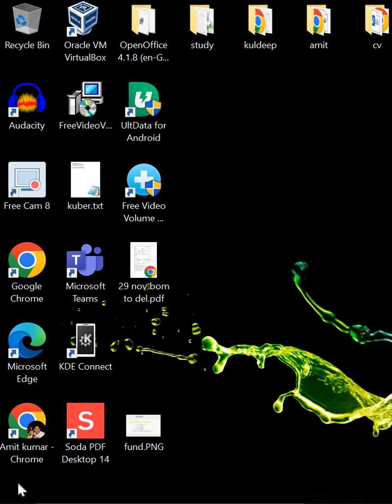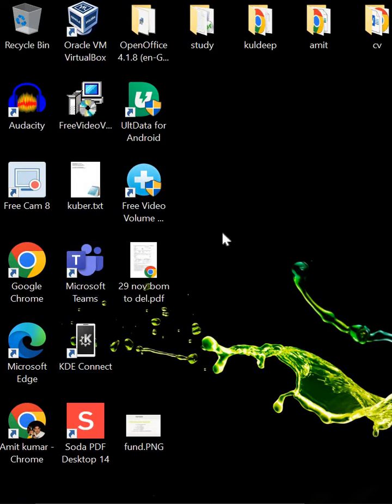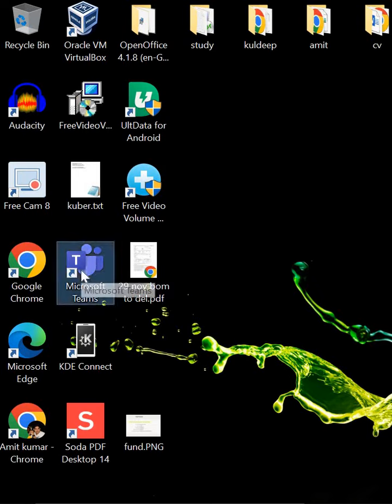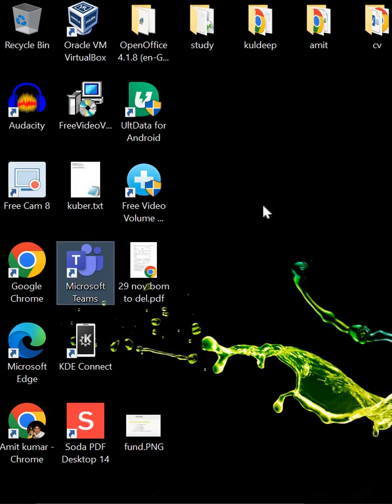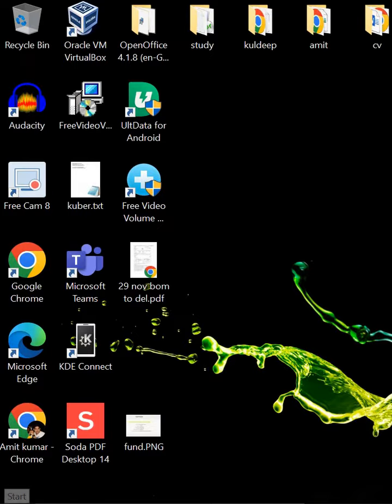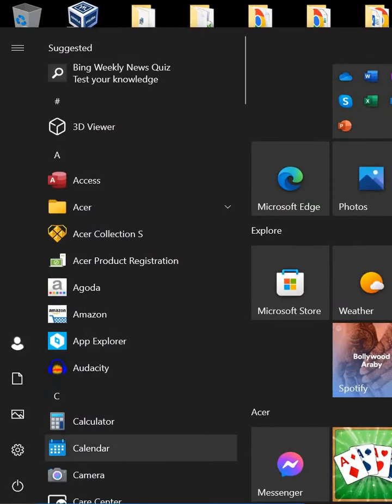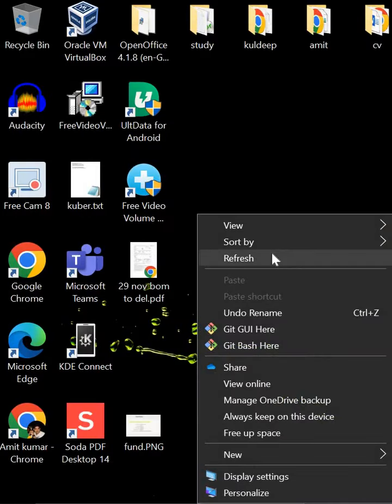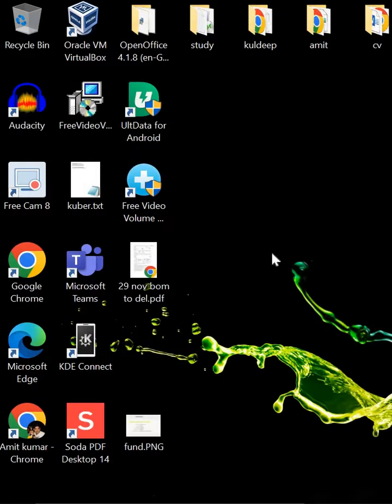What is an operating system.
Under this video we have covered what is OS and why its required

we will help you to crack your Linux and devops interview question.
keep learning